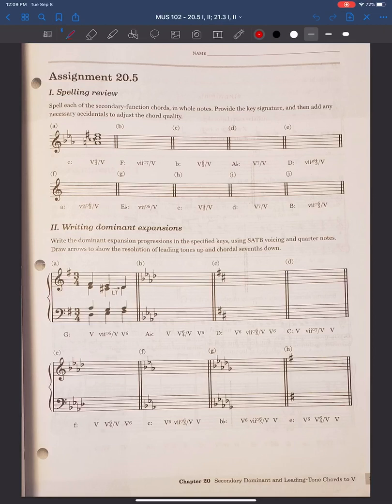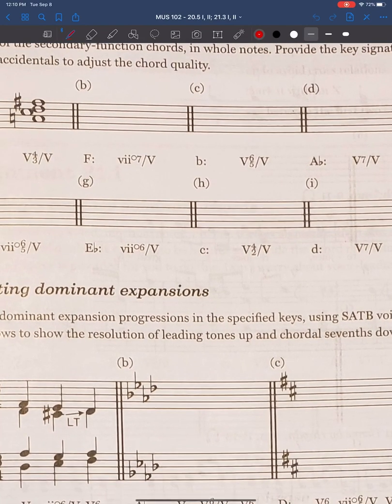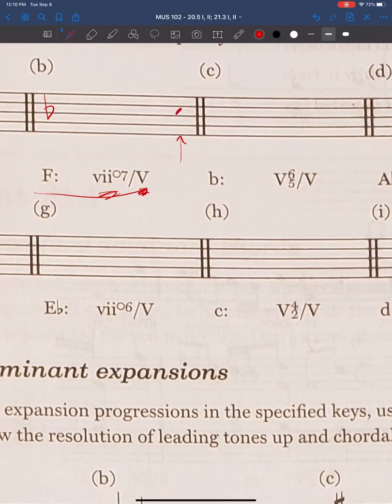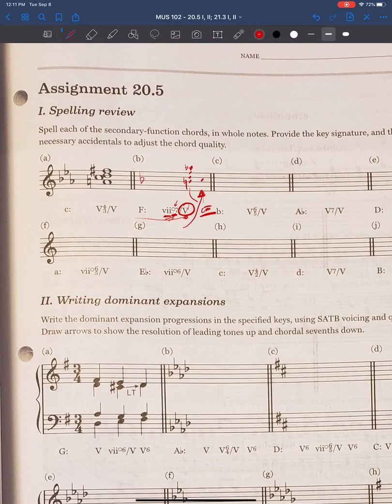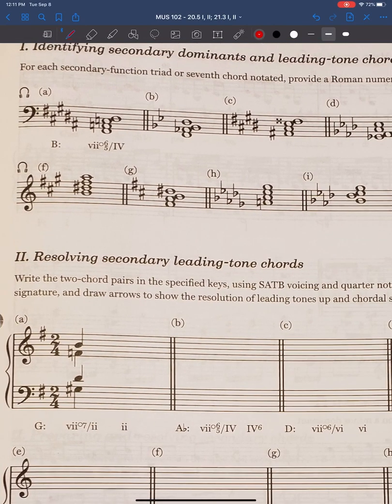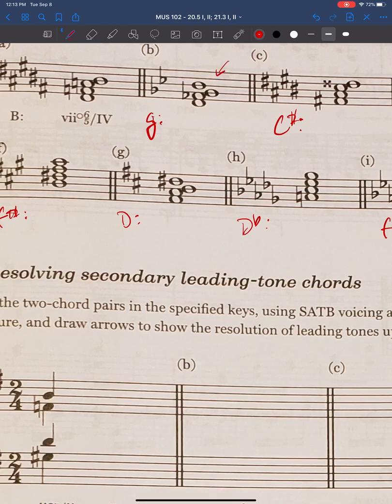MUS 102: Brief Introduction to 20.5, I, II and 21.3, I, II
Introduction and discussion of your homework 20.5 I and II and 21.3, I and II.